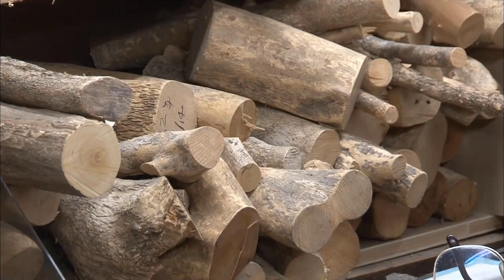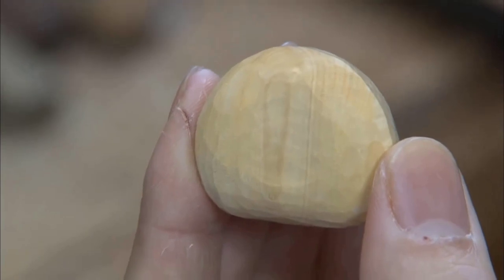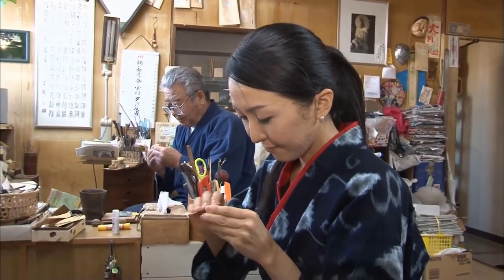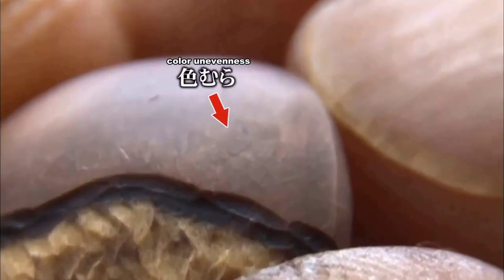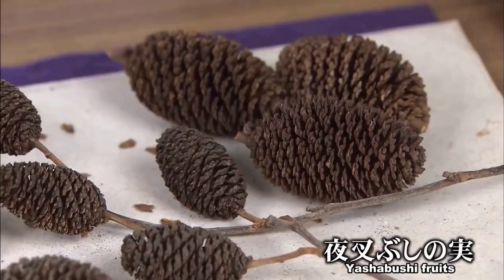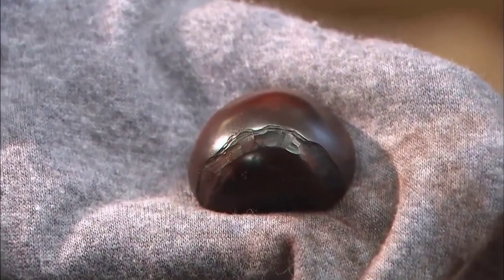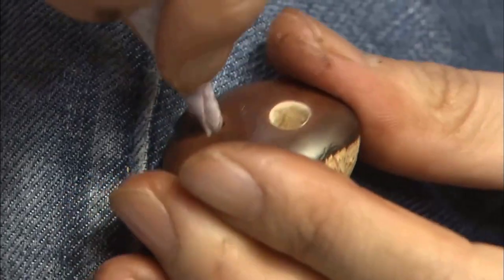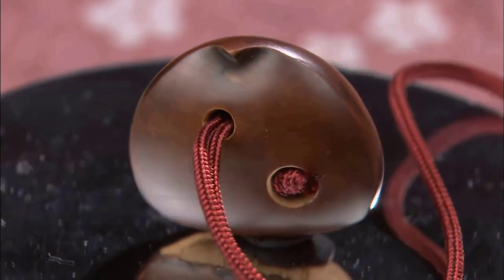Carving Chestnut Netsuke as a Lucky Charm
In this captivating video titled "Carving Chestnut Netsuke as a Lucky Charm," join artisan Ms. Kajiura as She meticulously crafts a stunning chestnut netsuke from start to finish. The traditional art of Ise Netsuke is showcased, revealing the intricate processes of rough carving, polishing, coloring, and finishing.

Follow Ms. Kajiura's expert guidance as he takes you through each step of the carving and polishing, emphasizing the importance of precision and attention to detail to achieve a smooth and beautiful wood grain. Witness the unique technique of creating a double-layer effect, bringing the carving back together as one, perfectly capturing the essence of Ise Netsuke.
Discover the art of coloring the chestnut netsuke with the rich brown pigment called Chako (tea powder) expertly applied and wiped off multiple times to attain a lifelike appearance akin to real chestnuts. Witness the application of a special liquid made from boiled Yashabushi fruits, further enhancing the stability and brilliance of the colored chestnut netsuke.
As the process unfolds, observe the intricate carving of a star-shaped zigzag pattern on the back of the colored netsuke, a minute detail that adds authenticity and charm. Learn about the careful creation of holes for threading the cord, ensuring durability and functionality.

Throughout the video, gain insights into the deep significance and cultural symbolism of netsuke, serving as lucky charms and functional accessories in traditional Japanese attire. Ms. Kajiura's dedication to preserving this ancient art form is evident as he shares his passion through teaching at the Ise Netsuke class. Witness the culmination of his skill and devotion in this remarkable masterpiece, the finished chestnut netsuke.

With its mesmerizing techniques and cultural significance, this video will surely captivate art enthusiasts, history lovers, and anyone fascinated by the intricacies of traditional craftsmanship. Discover the charm of Ise Netsuke and the profound artistry behind carving a lucky chestnut netsuke with Ms. Kajiura.